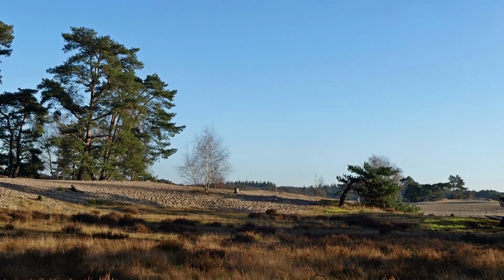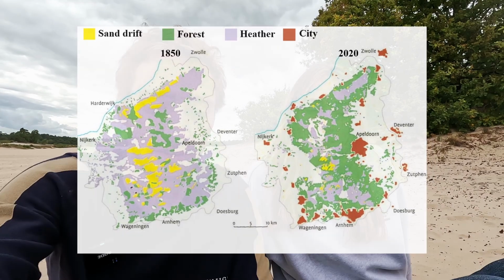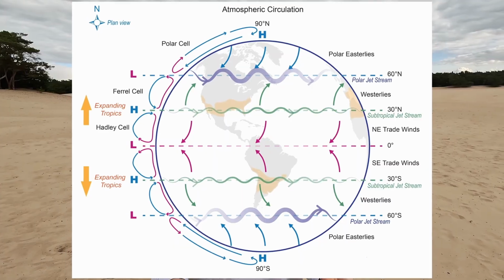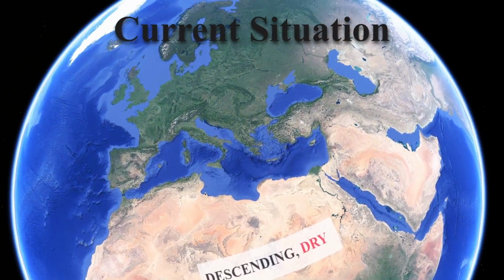Why Is There a Desert in the Middle of the Netherlands?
Soesterduinen (Utrecht Province, Netherlands) is a drift of naturally occuring Ice Age sand. During the Middle Ages, forests were cut down and livestock grazed the land so heavily that plants could no longer hold the soil together. The wind took over, blowing the loose sand into dunes. What looks like a mini desert is really the result of geology, climate, and centuries of human land use. Geology Professor Daan and Climate Physics Student Elena explain.